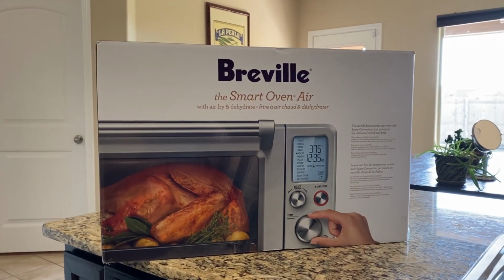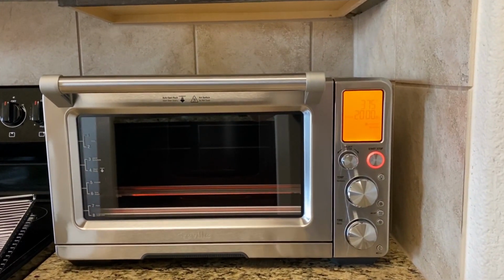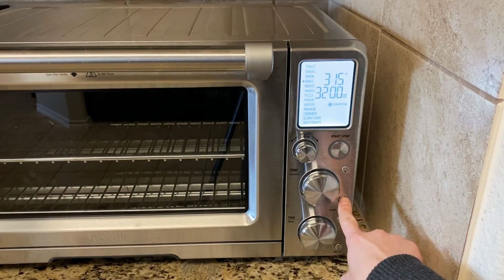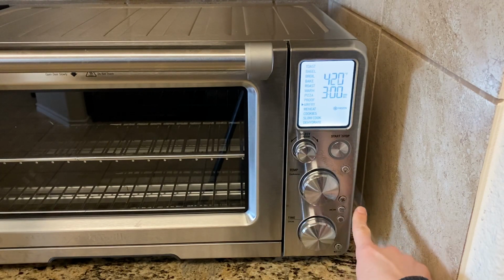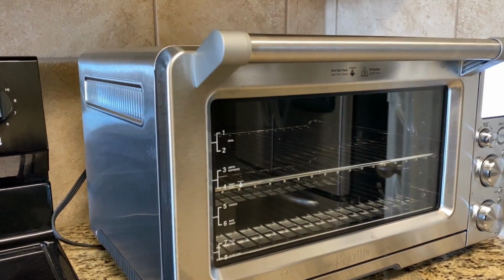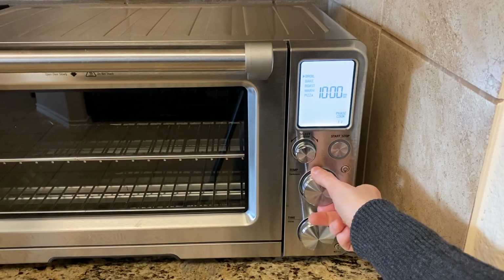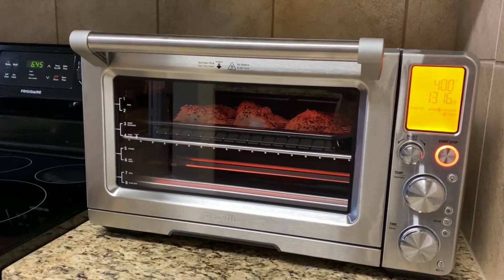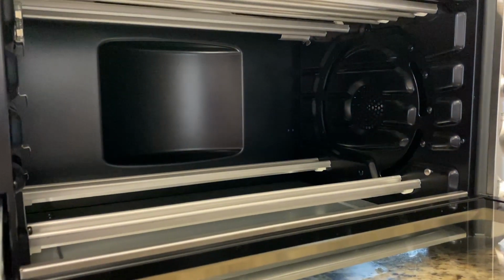BREVILLE SMART OVEN AIR!! COMPLETE DETAILED REVIEW! 2023